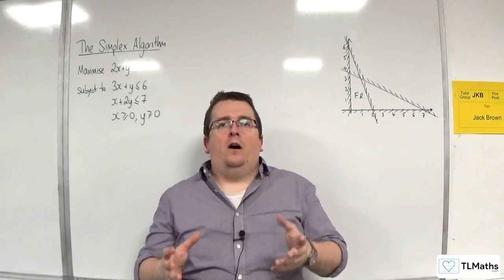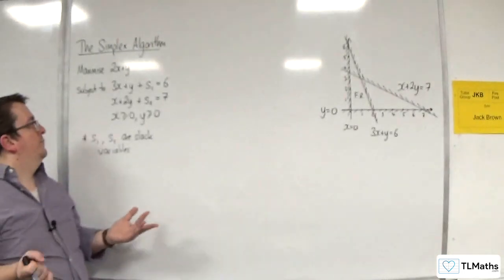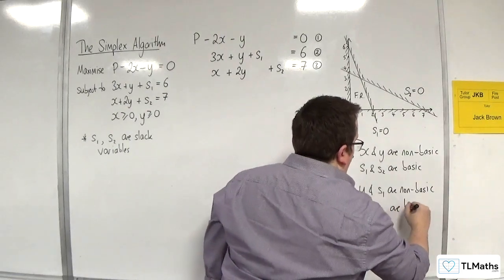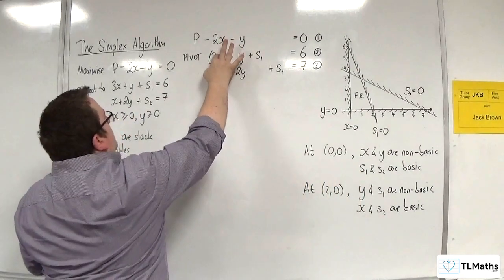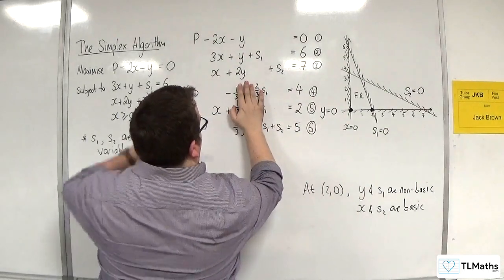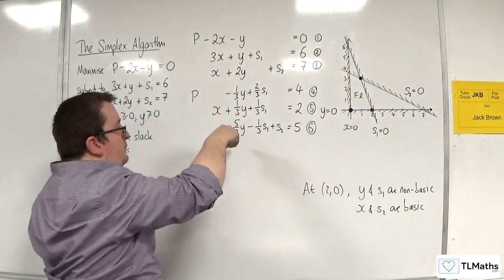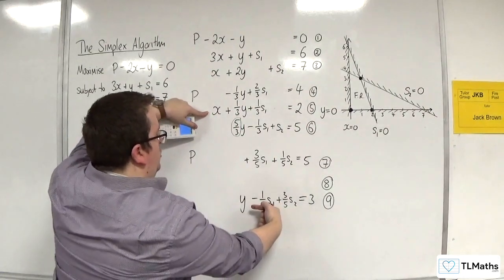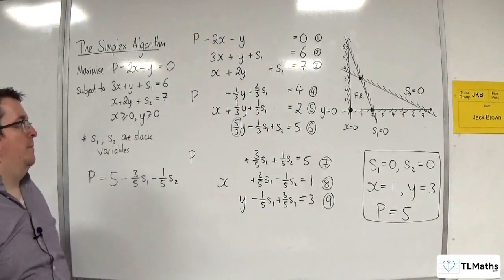OCR MEI MwA J: Simplex Algorithm: 03 What's actually going on